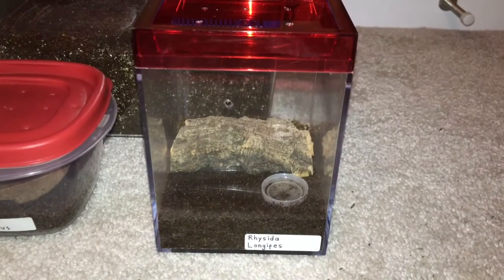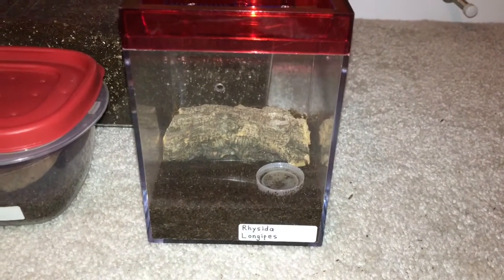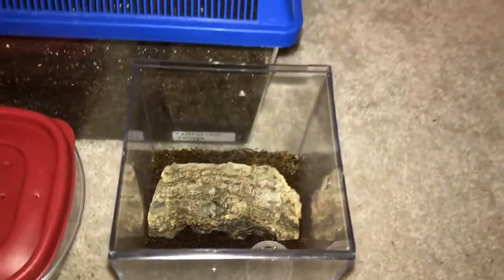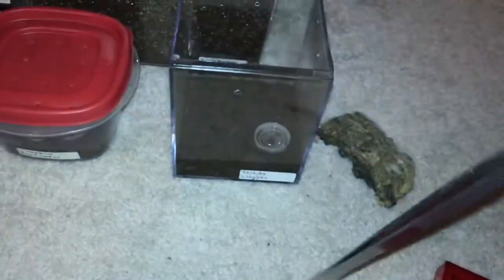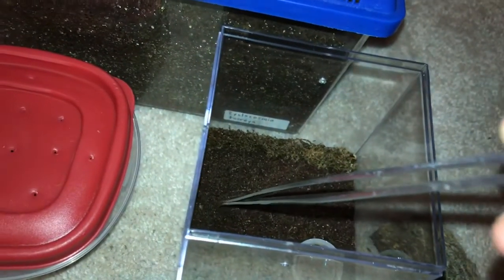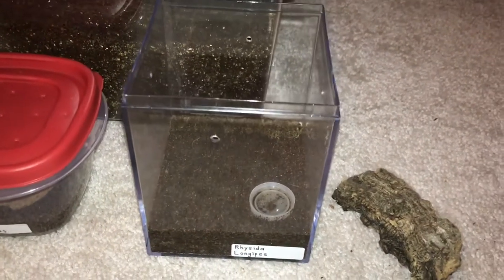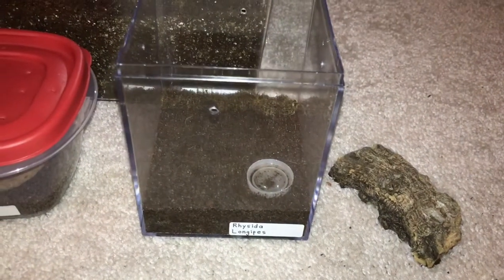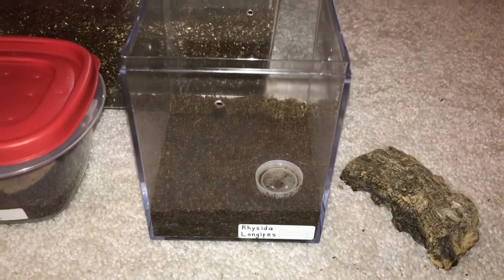Rhysida Longipes Has Escaped (Please Learn From My Mistake)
Unfortunately, my African Long-Tail Centipede (Rhysida longipes) has escaped due to my bone-headed mistake. The escape was not due to the setup, as I did my research before purchasing the pede. I just didn’t take the right precautions when I was working with it, and being the opportunistic and fast animal that centipedes are, it made me pay for my slip-up. But, on the bright side, I will be ordering a replacement centipede in the near future, and will be making an unboxing video for it. 😉